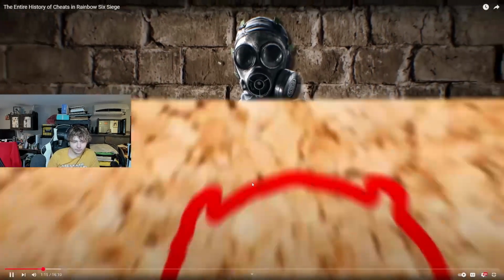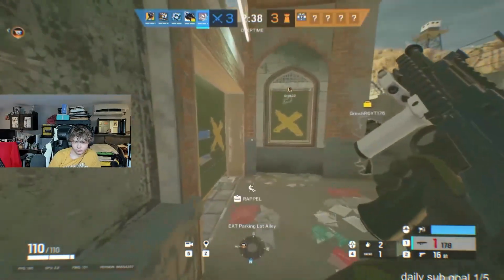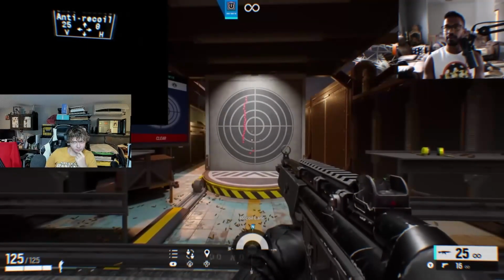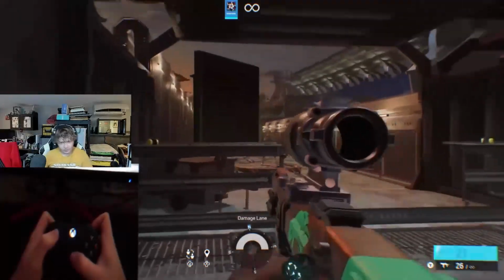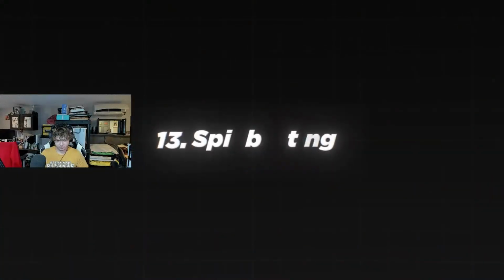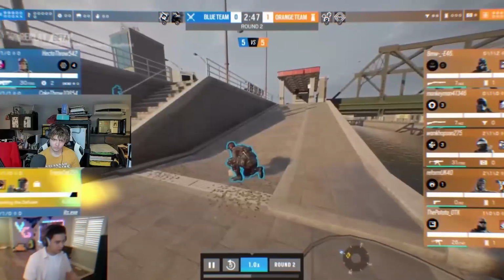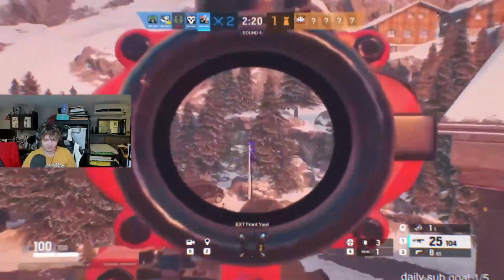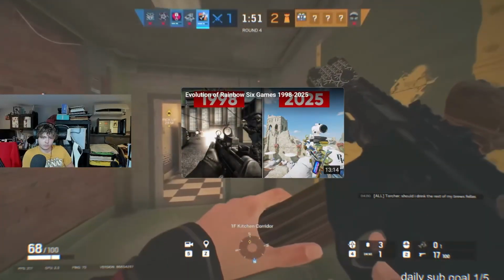The Entire History of Cheats in Rainbow Six Siege *ROUTXT REACTS*